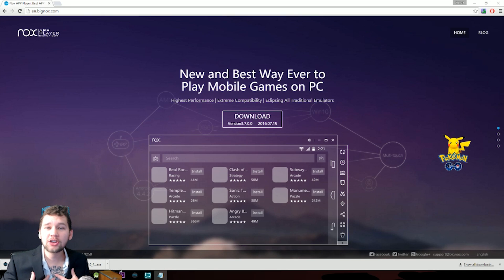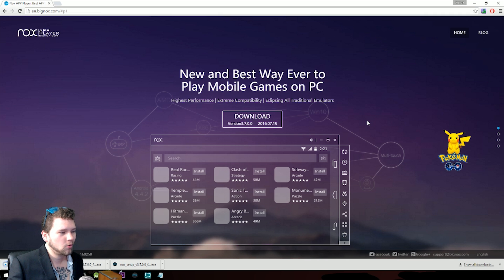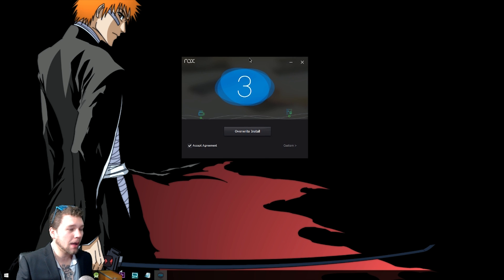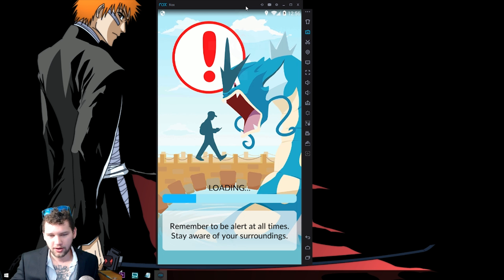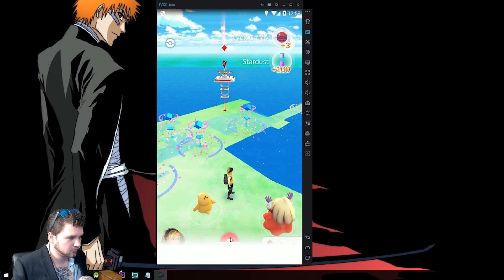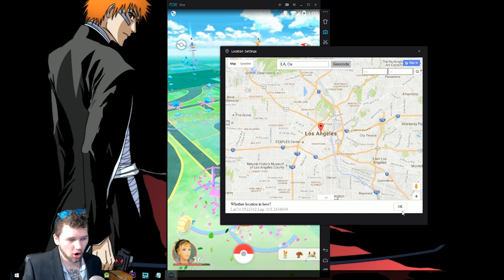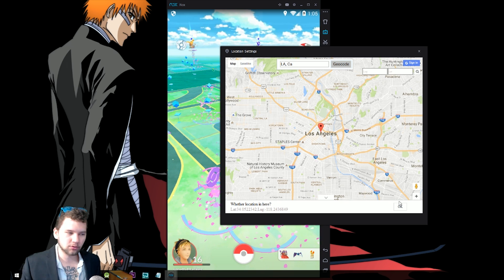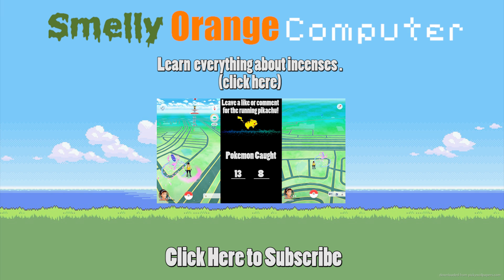POKEMON GO PLAY FROM YOUR COMPUTER WITH KEYBOARD (BEST WAY)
Everyone has been asking how to hack pokemon go from your computer with the keyboard, So today I will show you!
This is hands down the best way to play Pokemon Go from your computer and the safest. If you attempt to do this please you a different account from your main account. When breaking the rules there will always be chances of punishment no matter how safe. The possibility of getting a soft ban or even a permanent ban is very likely, so use at your own discretion.

You can also click this link, and it will directly download
the correct program without you have to leave: